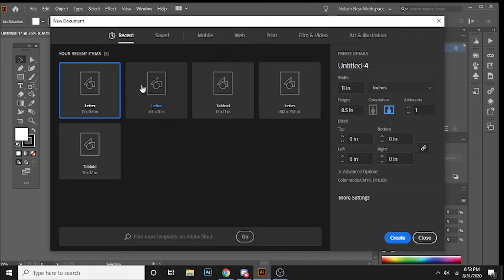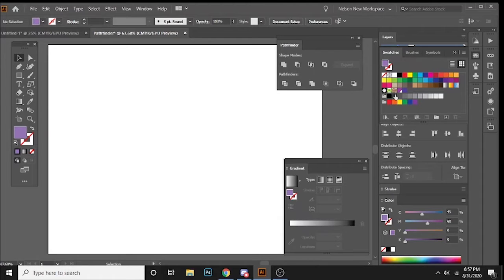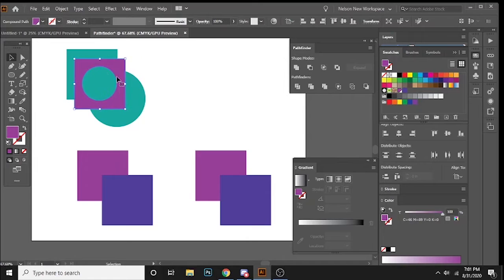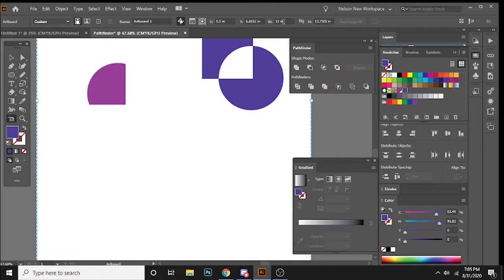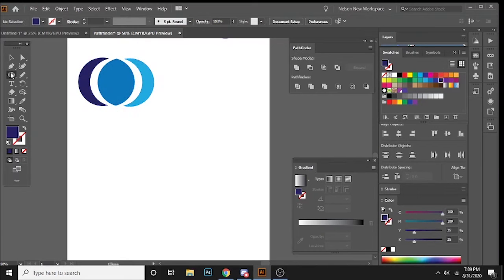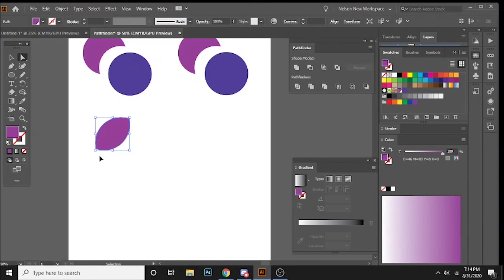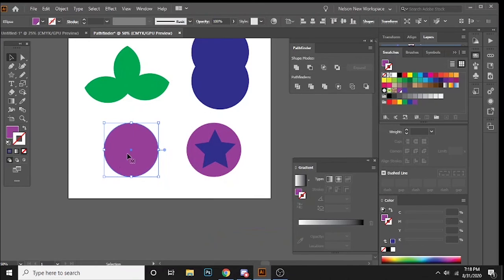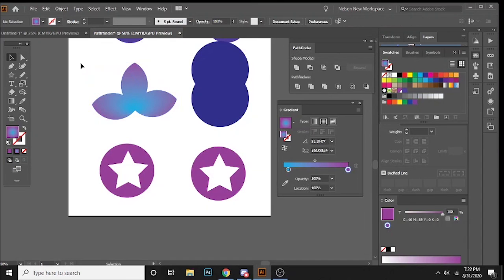Adobe Illustrator Building Shapes with the Pathfinder Panel Tutorial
Learn how to build custom shapes with easy step by step instructions. We cover the Ellipse and Rectangle tool and how to build construct original shapes with the Pathfinder Panel